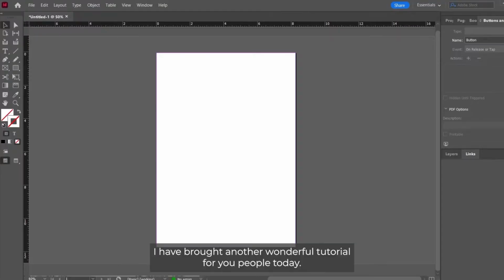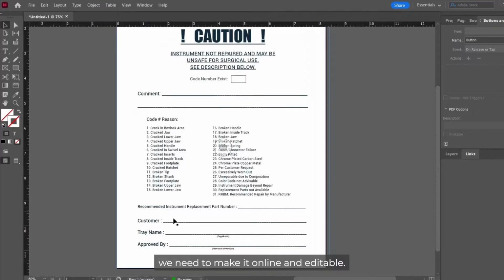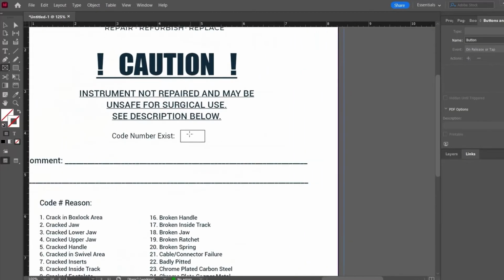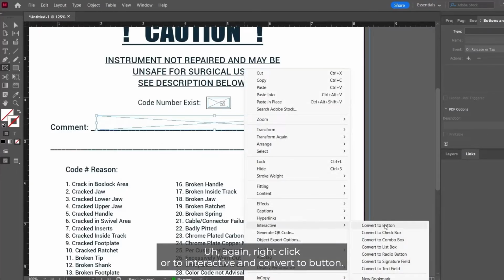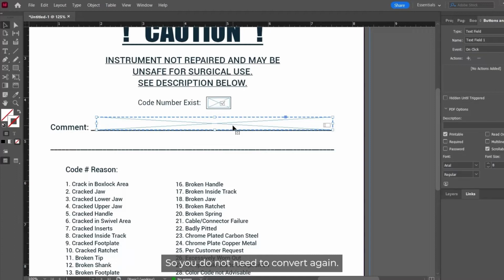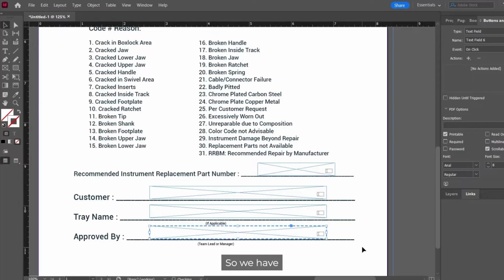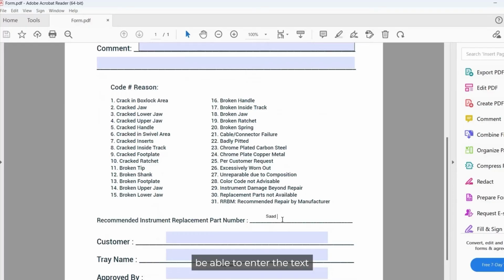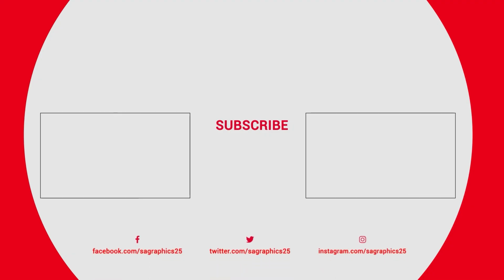How to create Editable Interactive PDF Form | Adobe Indesign Tutorial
This video tutorial provides a step-by-step guide on how to create an editable interactive PDF form in Adobe InDesign. Viewers will learn how to add form fields such as text boxes, radio buttons, and checkboxes, as well as how to set up navigation and interactivity options within the form. The video also covers important design considerations such as formatting and layout, and includes helpful tips and tricks for optimizing the user experience of the form. Whether you're new to Adobe InDesign or just looking to improve your PDF form creation skills, this video is a must-watch.